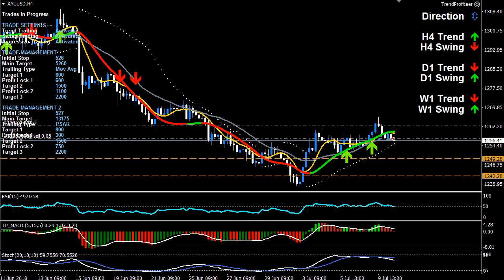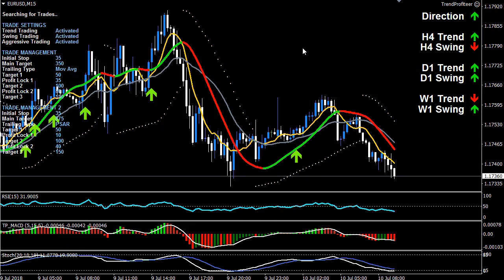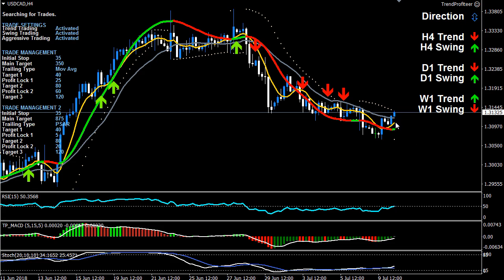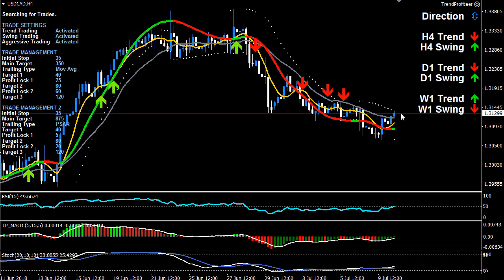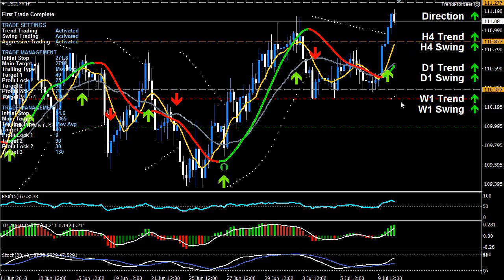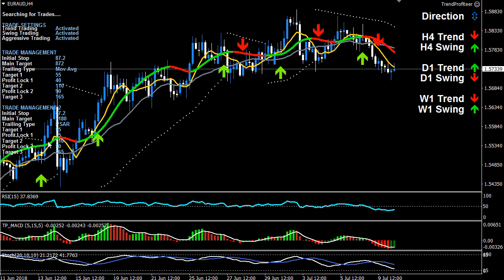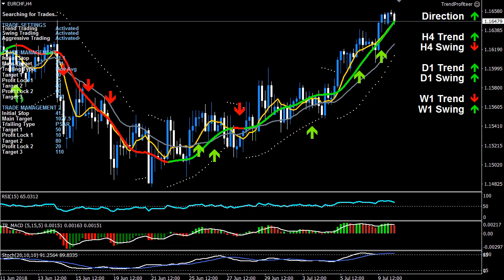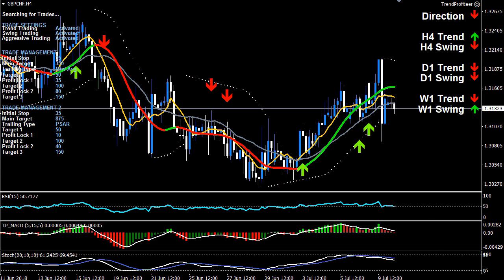Forex Market Analysis - July 10, 2018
Today's trade opportunities using Trend Profiteer.